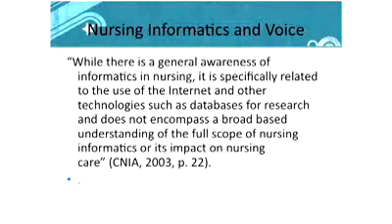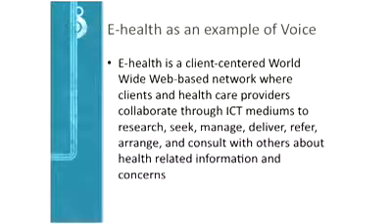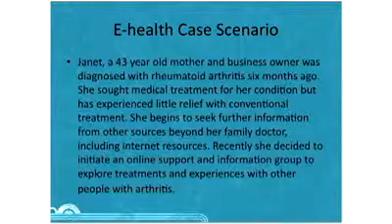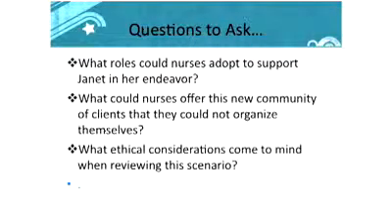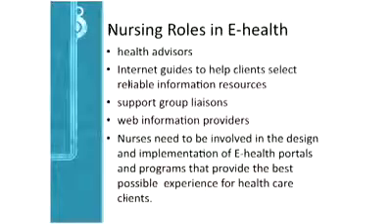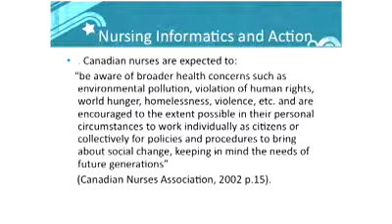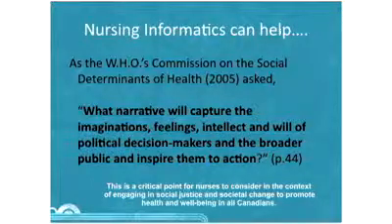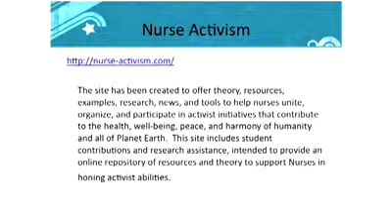Harnessing Nursing Informatics for Voice, Action, and Networking Part 2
Videotaped Presentation, 3 videos,
June Kaminski, Plenary Speaker

S H A R I N G O U R S U C C E S S E S :
Ways of Knowing, Ways of Doing

BC Nurses' Union Practice Conference,
Vancouver, BC Canada - May 5, 2010